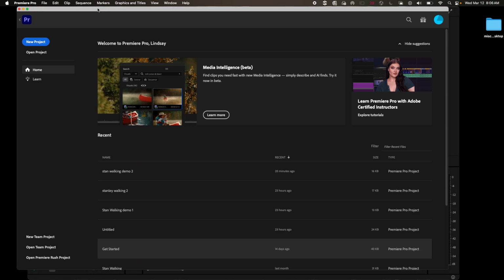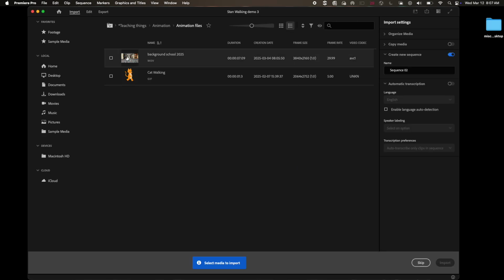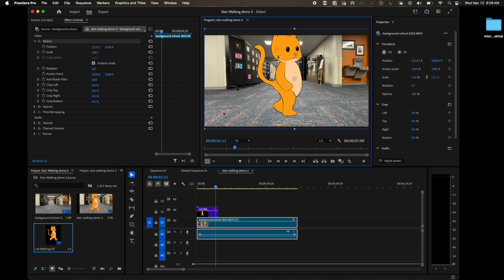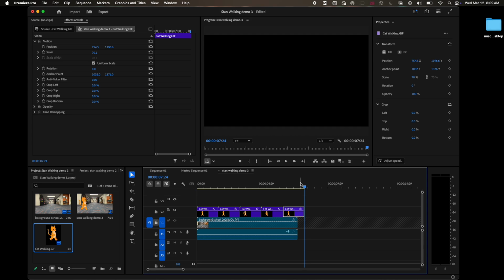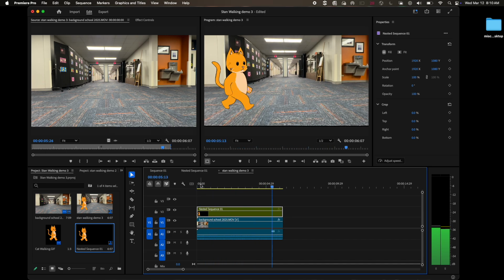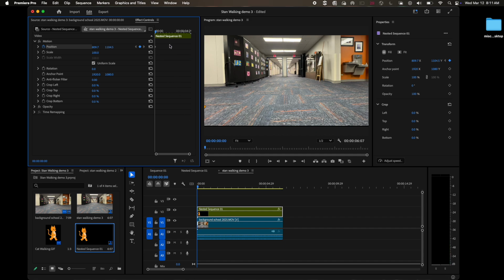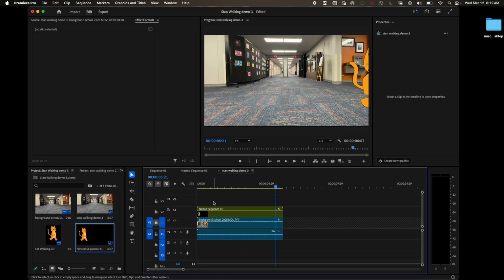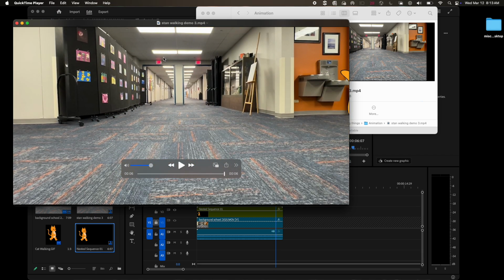Adding your Animation to a background video in Premiere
We are taking your creature's walking animation and adding it to the background video in Adobe Premiere